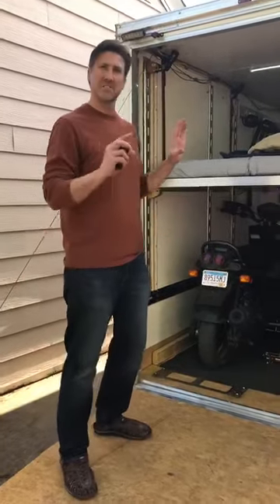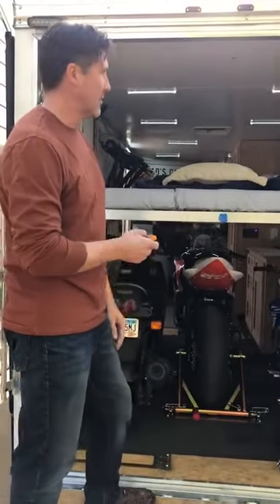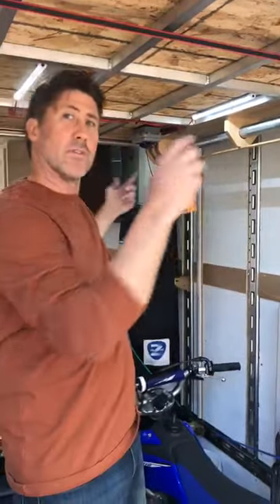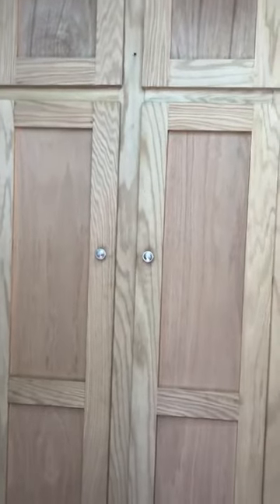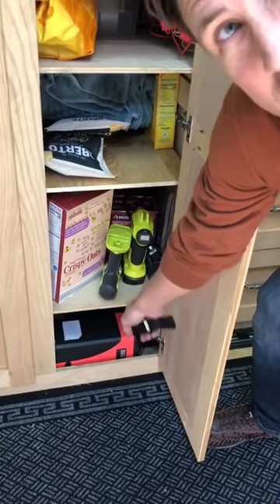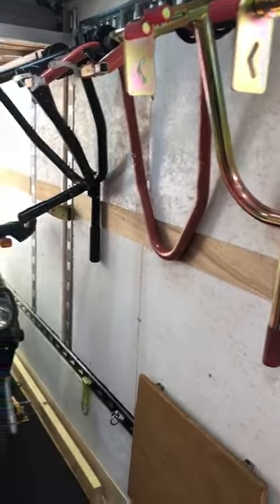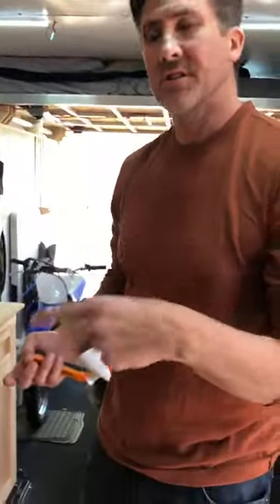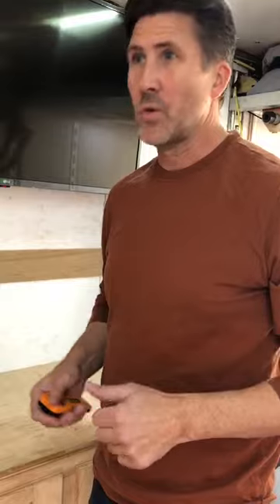Enclosed trailer converted to toy hauler with elevator bed, diesel heater, and built in cabinets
7 X 16 Enclosed trailer converted to toy hauler with home made elevator bed, diesel heater, and built in cabinets.  Everything except tv, refrigerator, and toaster oven works off of 12V RV batteries.  When connected to shore power I used an RV panel to distribute power and charge the batteries.  Queen size bed, tire rack.  Pit bull restraints used to mount bikes...can still haul 5 of them.  Insulated trailer and used a 5W diesel heater with thermostat (works off 12V).